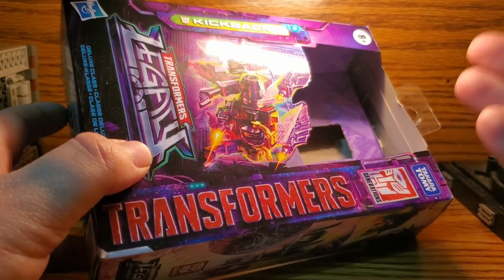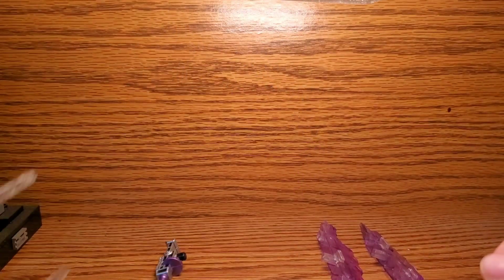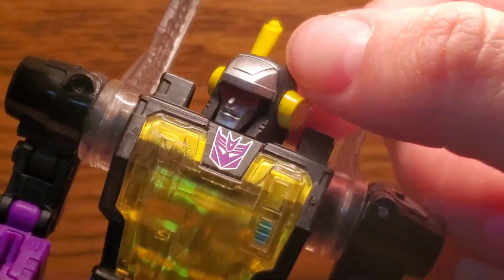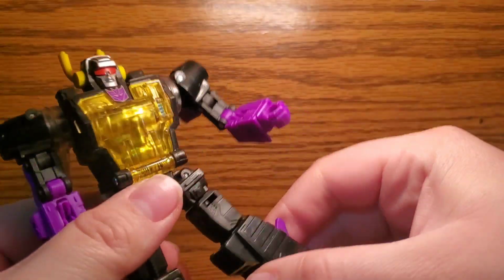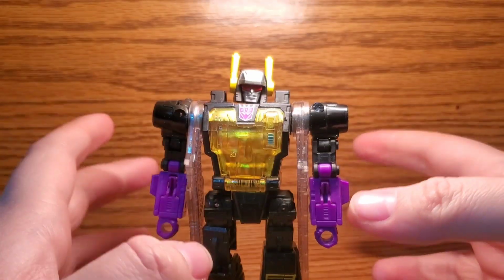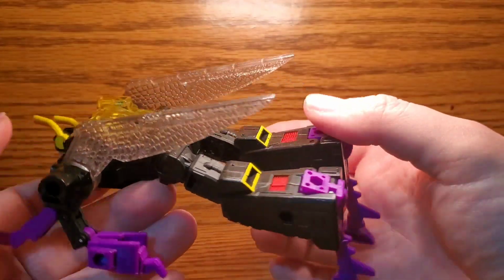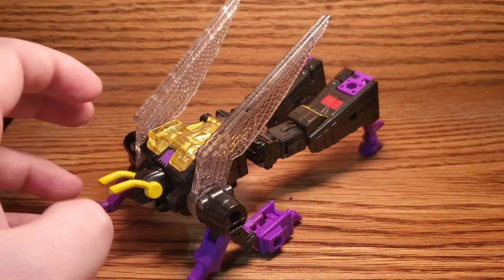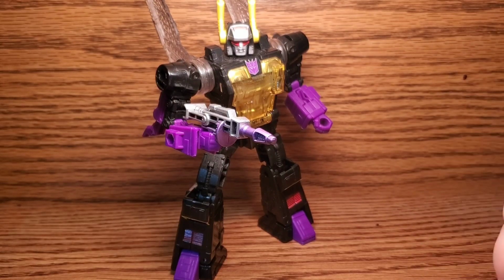Kickback | Transformers Legacy Action Figure Review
god this review is late

but it has memes.